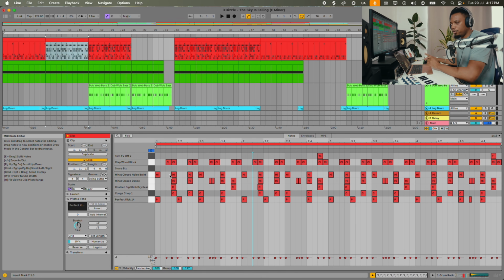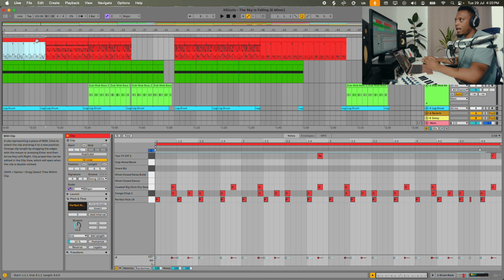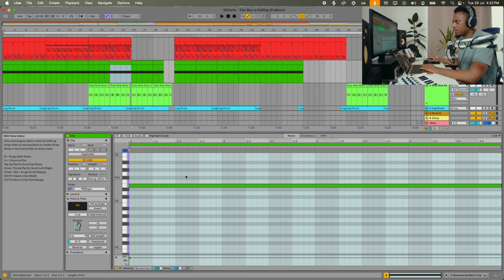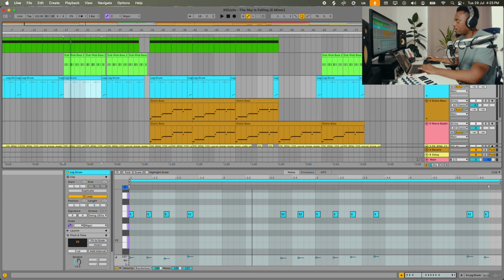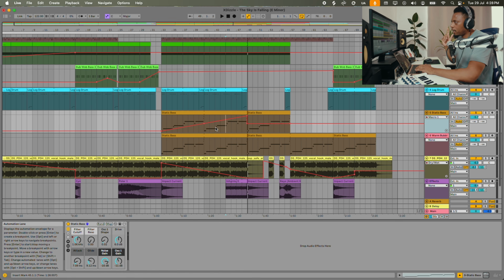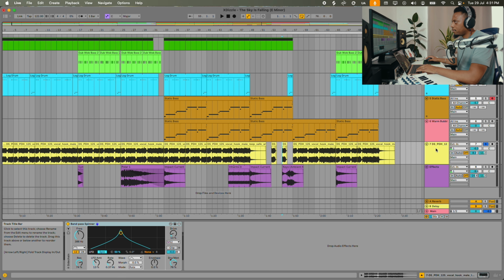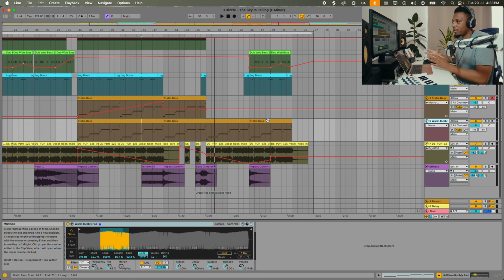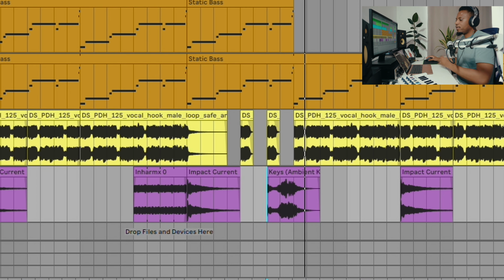How To Make Afro House In Ableton Live | Easy for Beginners!